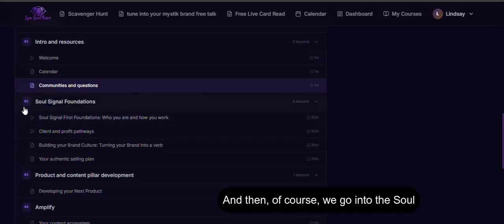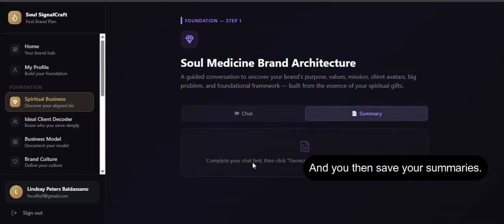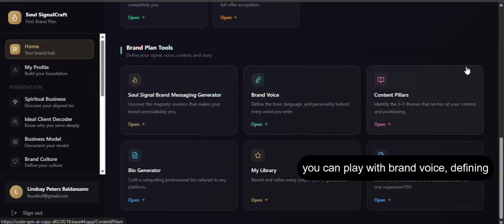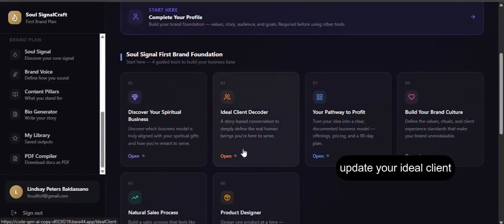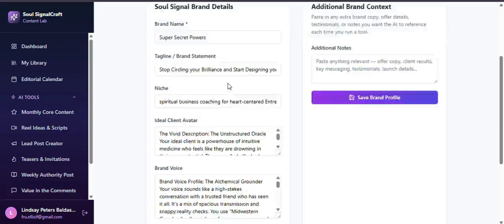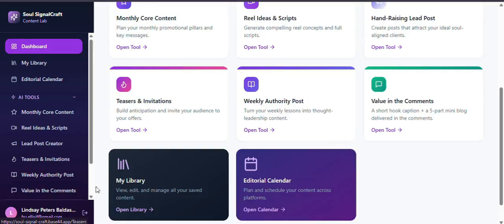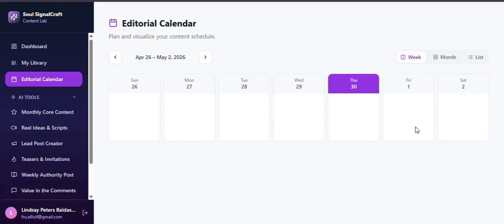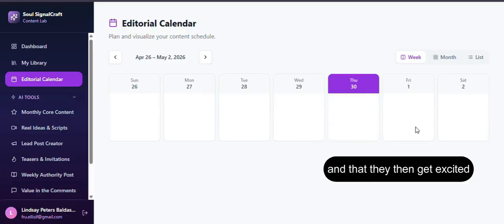Soul SignalCraft Lab Tour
Welcome to the Soul Signalcraft Lab.
In this video I'm walking you through the tools inside the Lab so you can see exactly what you're stepping into before you decide if it's for you.
The Soul Signalcraft Lab is a monthly membership built for spiritual entrepreneurs who are done circling their brilliance and ready to build a brand that actually holds the weight of their work.
Inside you'll find custom AI tools designed from the ground up for the spiritual entrepreneur. Not generic business frameworks with a woo coat of paint. Tools that speak your language, work with your capacity, and help you build a signal that transmits even when you're not actively performing it.
This is not a course. Not a template library. Not another thing to consume and abandon.
It's infrastructure. Built for the long game.
What's inside the Lab:

Signal tuning tools to find and anchor your specific brand voice
Offer architecture frameworks built around your real capacity
A system that holds your work between the inspired weeks, not just during them